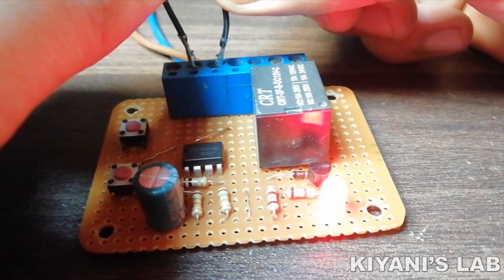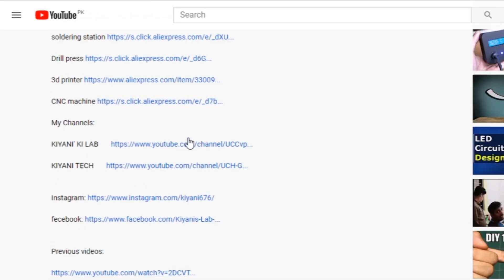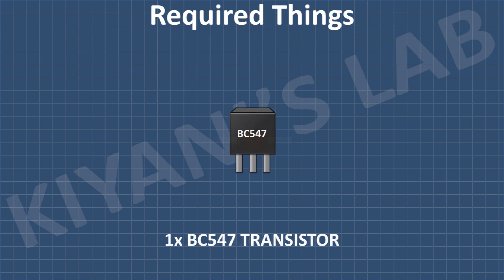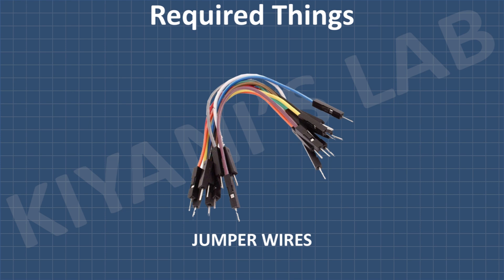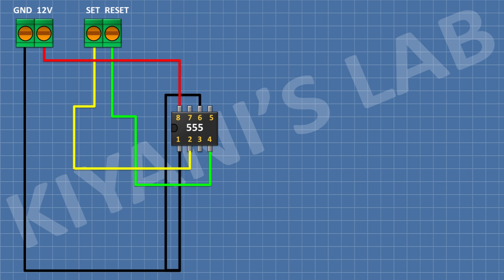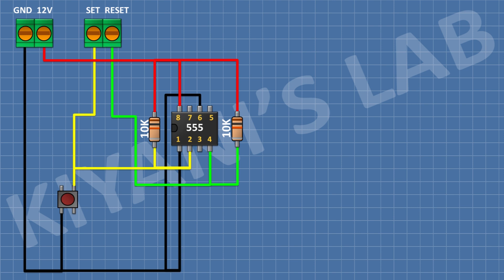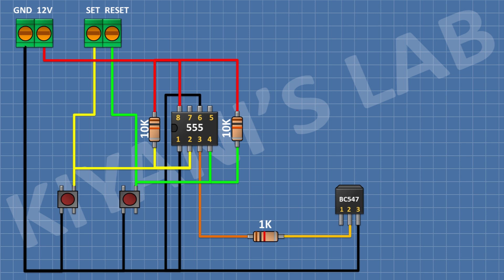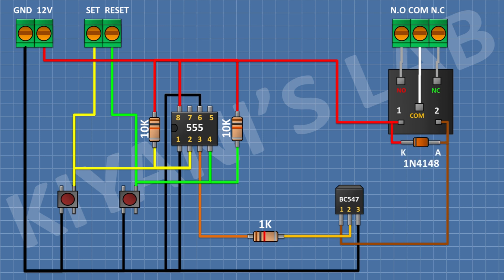How to make Set Reset Relay Circuit | The Latching Relay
Hi friends in this video I have made a set reset (latching) relay circuit using 555 timer and a few more components, this project can be used in many applications such as motor start stop switch.

Components:

1X 555 Timer IC

1X BC547 Transistor

1X 1N4148 Diode

2x Push Button Nano

1x LED

1x 1k Resistor

2X 10K Resistors

1x 12V Relay

2x 2 Pin Terminal Blocks

1x 3 Pin Terminal Block

3d printer